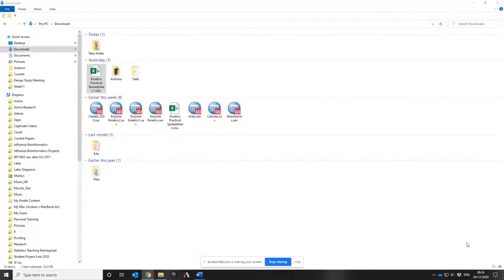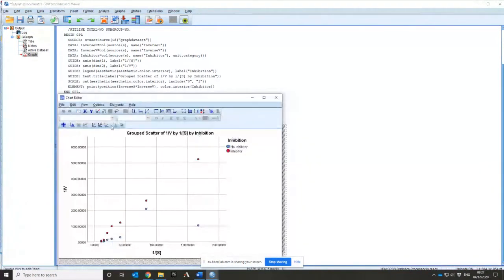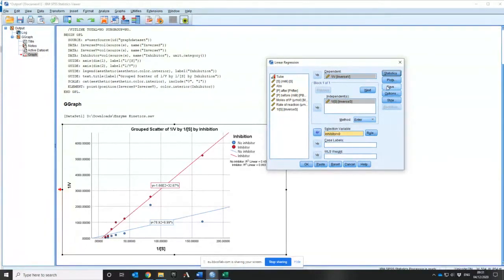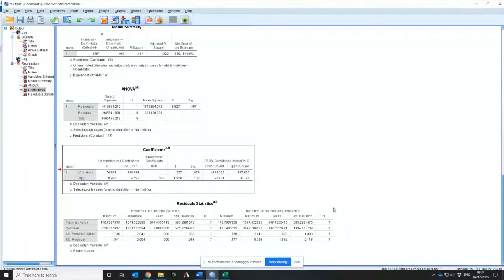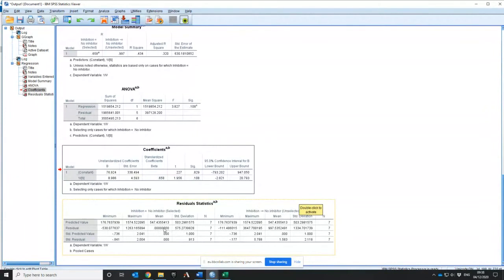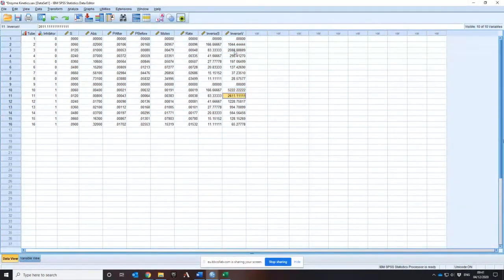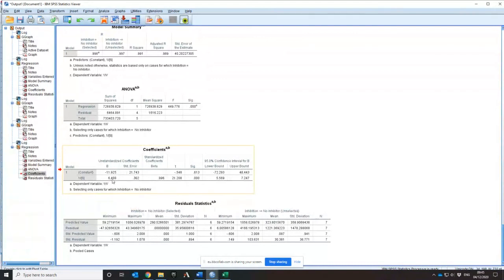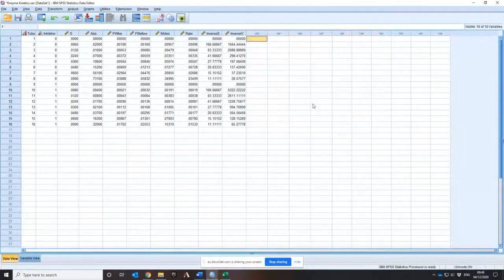Using SPSS with Enzyme Kinetics Data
Analysing the enzyme kinetics data in SPSS